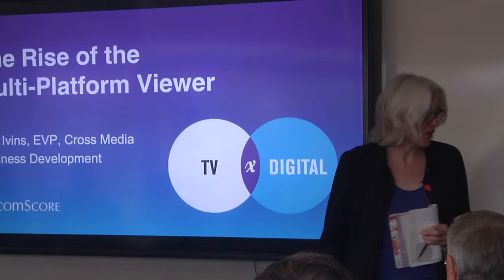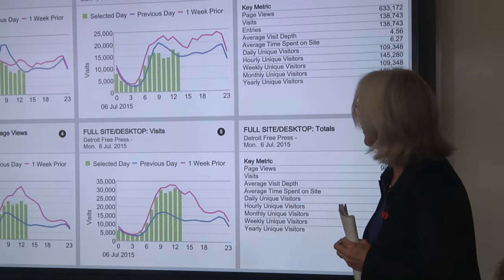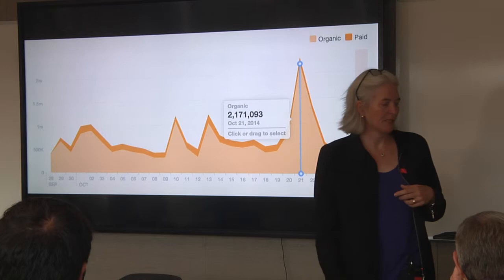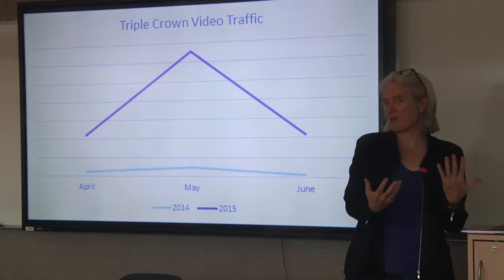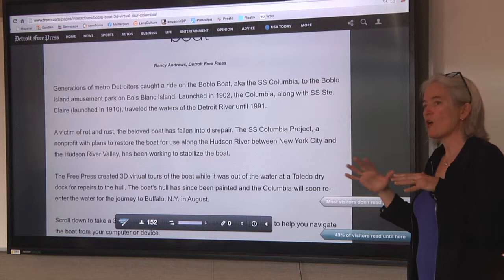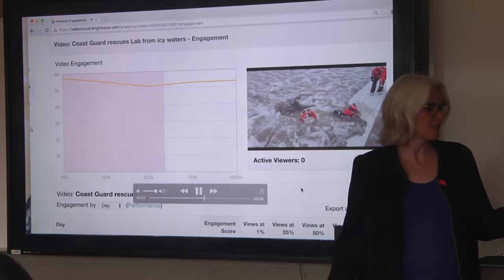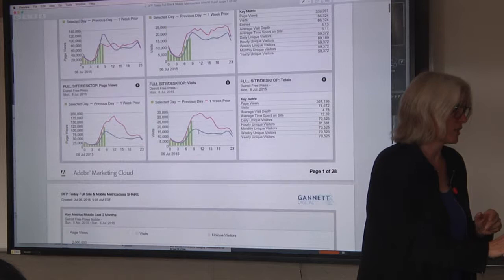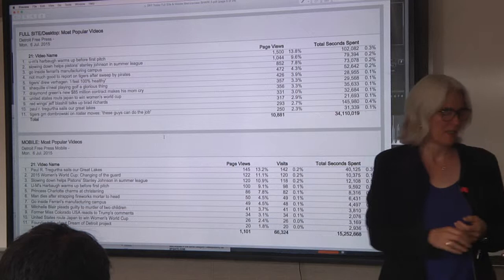Analytics of Images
This discussion teaches what the analytical side of images is and how to apply the concept in classrooms. Hosted by Nancy Andrews, Ogden visiting professor for Innovation, West Virginia University at the  ASNE APME Conference 2015